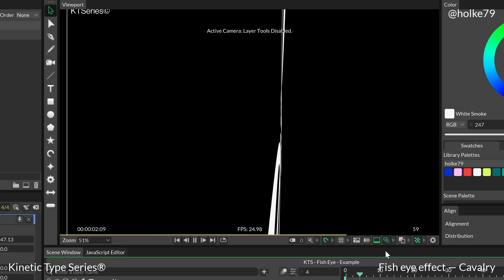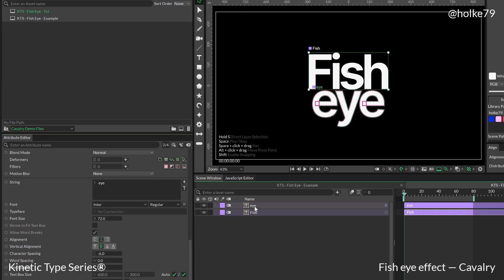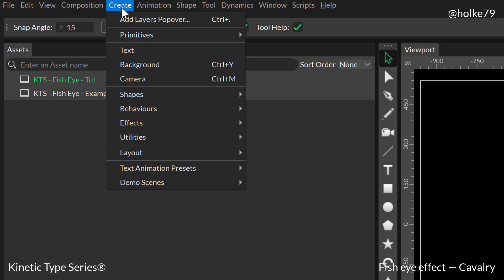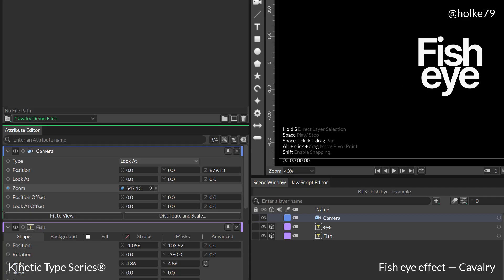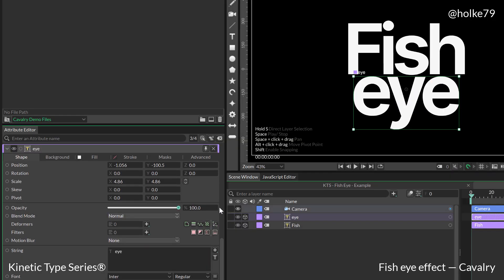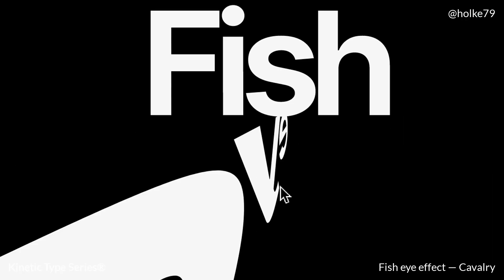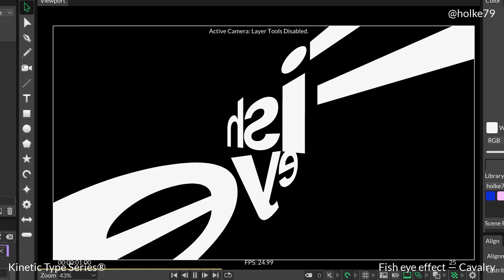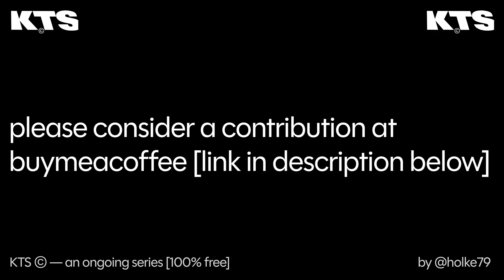KTS® - Fish eye camera effect - Cavalry (Pro)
I do the channel for free and in my spare time. If you want to consider a contribution, I'll appreciate it a lot:

Here at the bottom you check what's available both in free and pro versions of Cavalry.

  / holke79